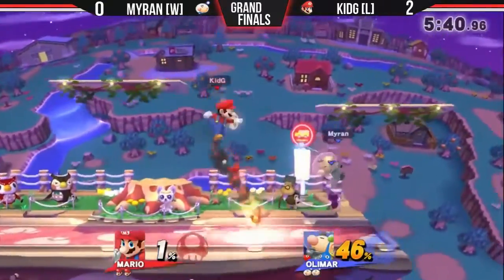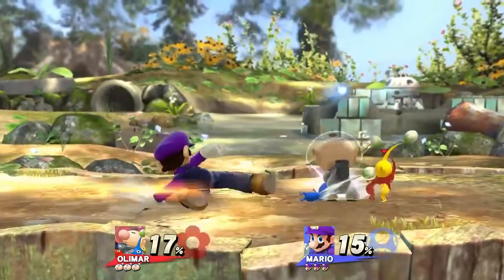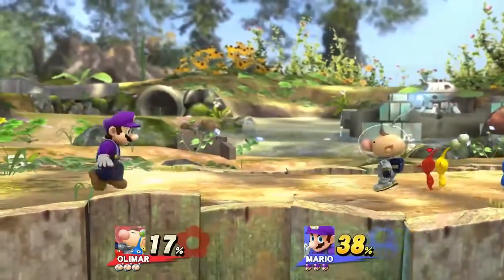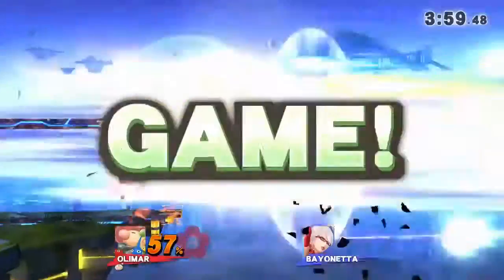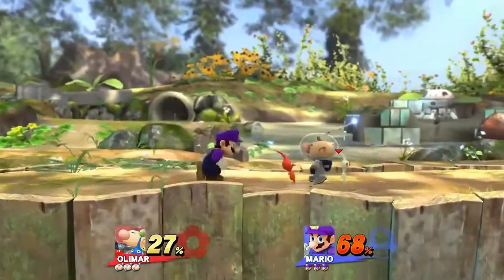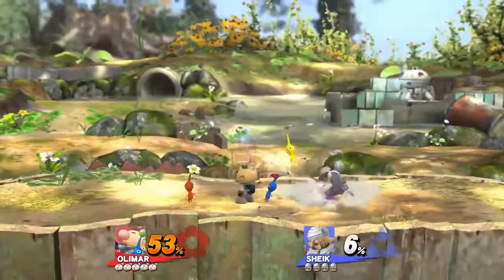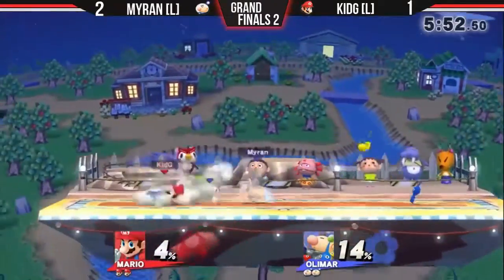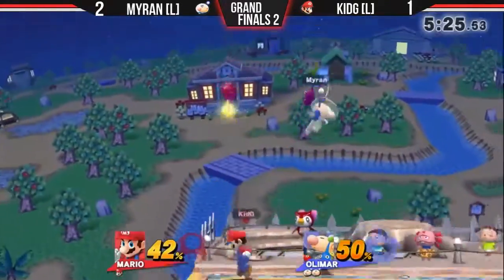Captain's Log 2 DESYNC SMASHES